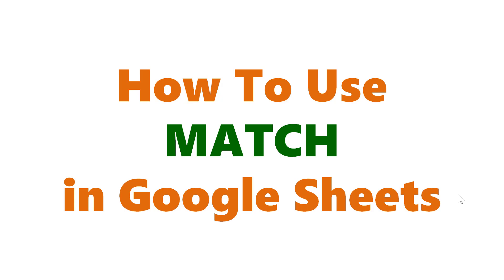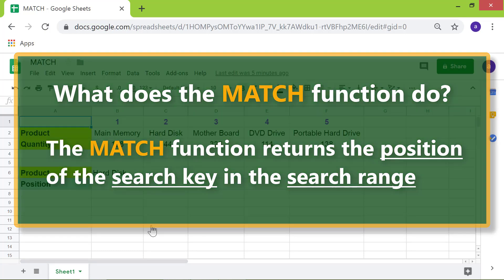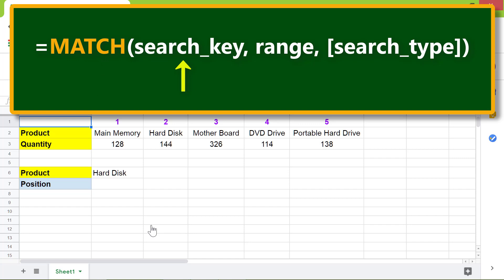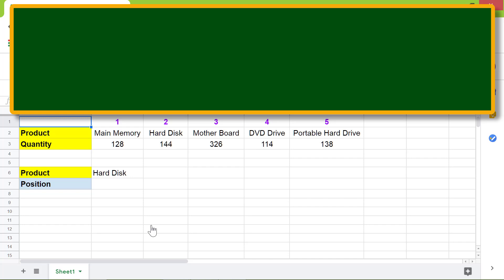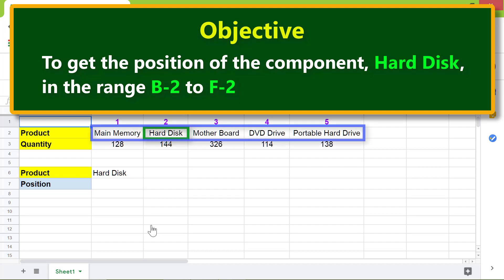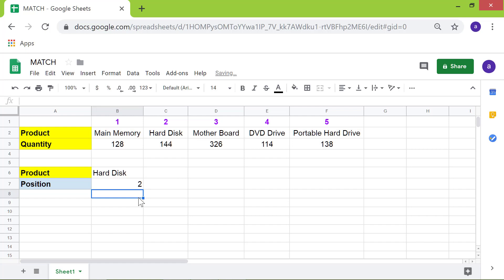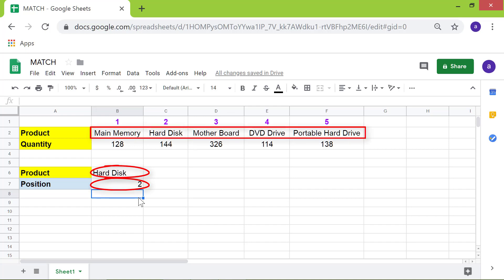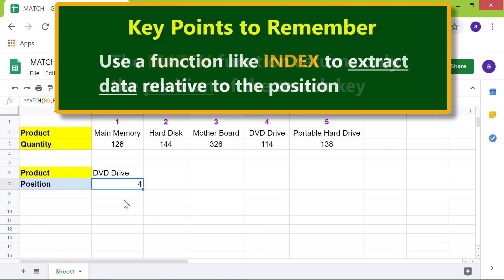Google Sheets Match | Match Function Google Sheets | How to Use Match Google Sheets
The Google Sheets MATCH function returns the position of the search key in a one dimensional horizontal or vertical array or range. That is, it returns the position of the search key in the
array. However, the function doesn't extract the data. Nest the MATCH function inside another function, for example the INDEX function, to extract data from one or more cells, relative to the position returned by MATCH.

Here is the format of the MATCH function:

=MATCH(search_key, range, [search_type])

Here's an example of using Google Sheets MATCH function to get the position of data. Say cells B1 to E6 has names of computer components. Assume that you want to find out the position of the component "Hard Disk" in this range. Further assume you want an exact match.

Type the MATCH function Google Sheets, say in cell A2 as:

=MATCH("Hard Disk", B1:E6, 0)

Assuming one of the cells in the range B1 to E6 has the data "Hard Disk", cell A2 should display a number. Suppose if it is 2, it means cell C1 has the said data.

If you want to extract the data "Hard Disk", then you have to use a function like INDEX, VLOOKUP, or HLOOKUP.

Please take a look at this Google Sheets tutorial, which explains the MATCH function with an example, and get to know how to use match Google Sheets to get a data position in a spreadsheet.